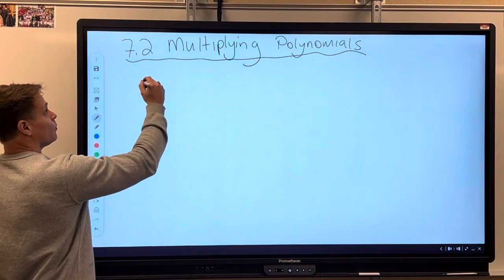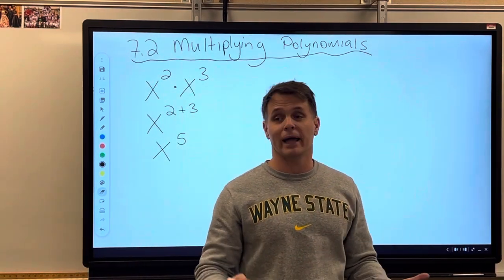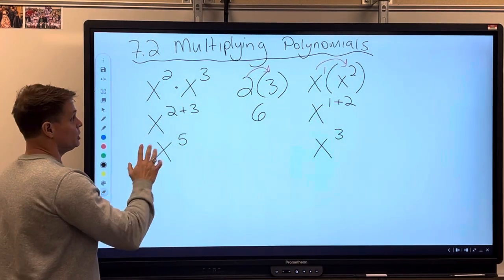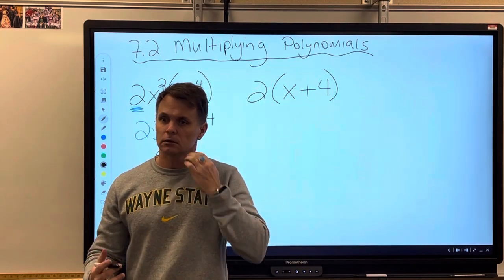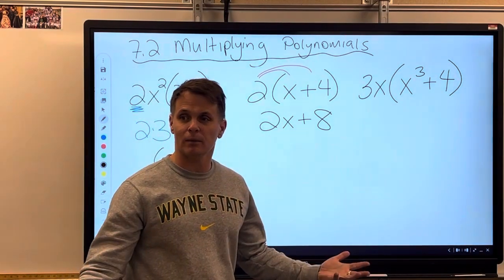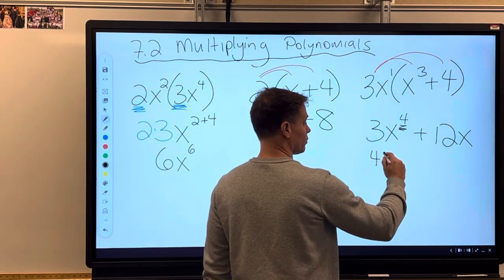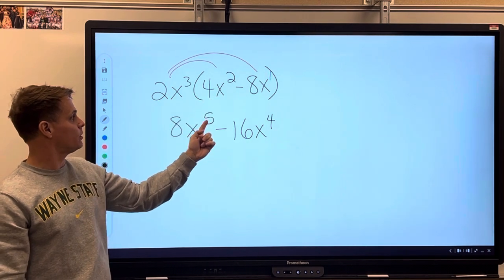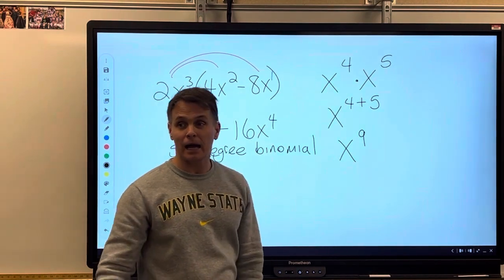March 20, 2024